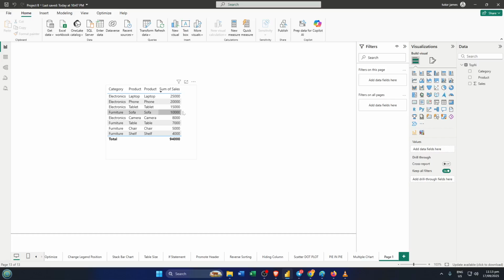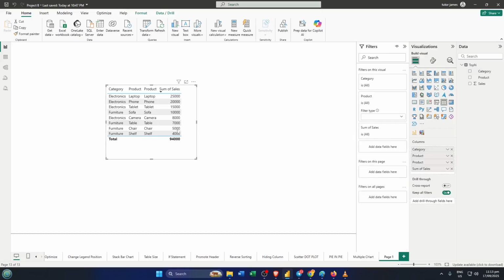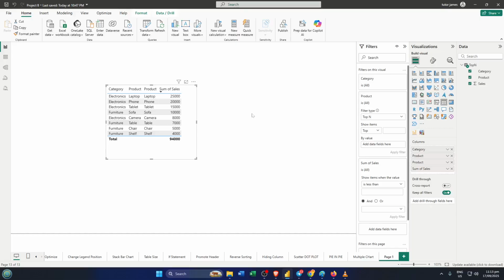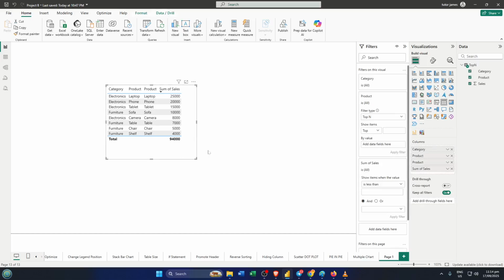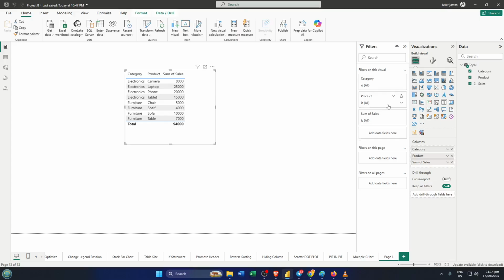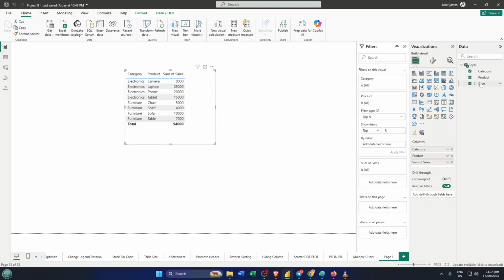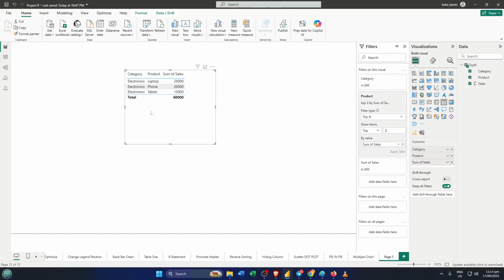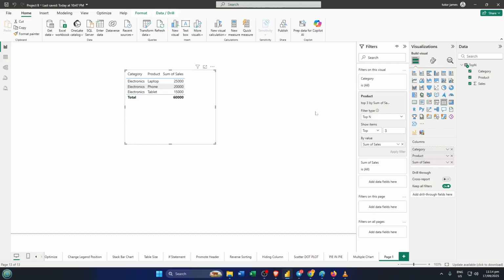How To Apply A TopN Filter Per Category In Power BI (Easiest Way) (2026 Guide)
Unlock the full potential of Power BI with this detailed tutorial on applying a TOPN filter per category! In Round #4 of our Power BI Practice Solution series, we'll guide you step-by-step through the process of using the TOPN DAX function to filter your data, allowing you to highlight the top entries within each group or category.

⏰ Timestamps:
00:00 - Introduction and what you'll learn
01:13 - Problem statement and dataset overview
03:20 - What is the TOPN function in Power BI?
05:15 - Creating a TOPN measure per category
08:40 - Applying visual-level and page-level filters
11:10 - Tips for optimizing performance
13:00 - Applying TOPN on Desktop, Web, and Power BI Service
15:00 - Summary and next steps

Features covered include DAX formulas, dynamic filtering, and performance optimization. This solution works on Power BI Desktop, Power BI Web, and Power BI Service (Office 365). Whether you’re a beginner or seasoned analyst, you’ll find valuable insights to enhance your dashboards.